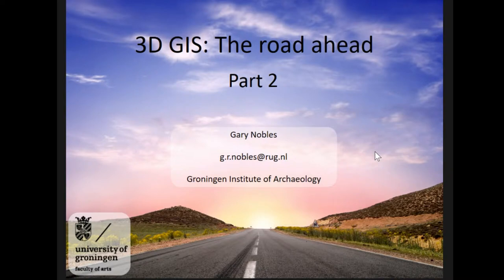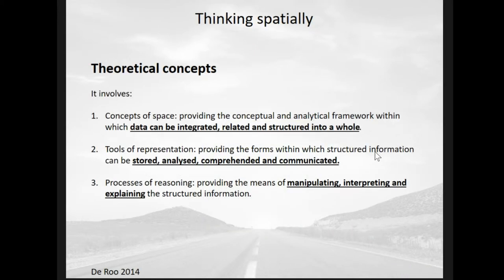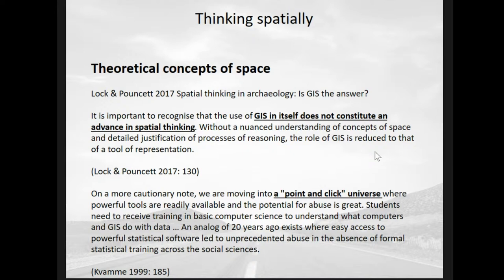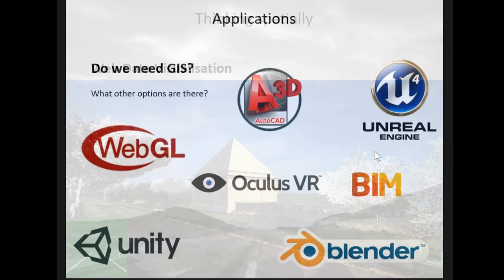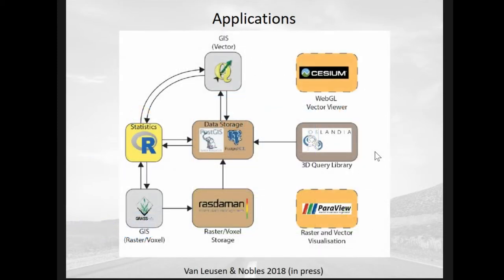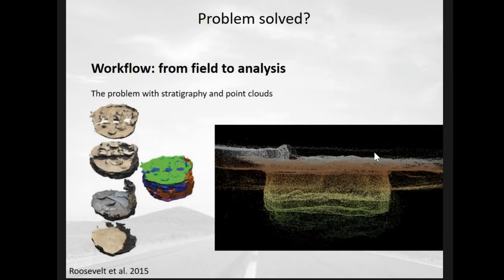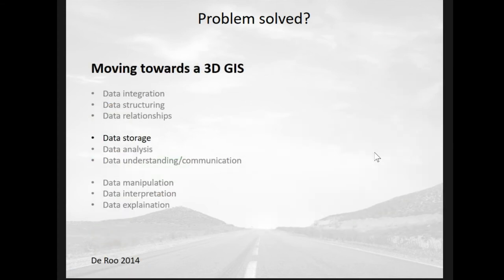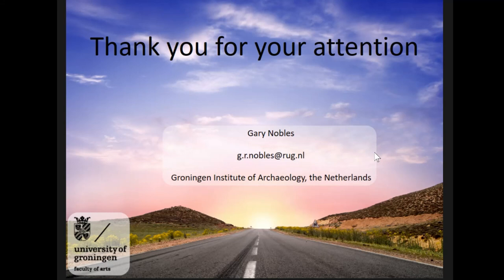3D GIS: The road ahead (part 2)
In 2016 a R&D agenda was outlined which was aimed at the management and analysis of 3D archaeological data, the resulting paper will be available shortly in the Oslo CAA proceedings (van Leusen & Nobles). Initial tests of such an infrastructure reveal promising development but also highlight various obstacles, these are not restricted to technology but also to the quality of the archaeological data, the employed methodologies as well as the way archaeologists think about the data. This paper presents the first steps down the road to a 3D GIS from both a spatial theoretical and technological perspective, it highlights problems of working with point clouds, especially developed functionality to spatial libraries, and what needs to be resolved moving forward. This paper sits alongside an initiative to develop a 3D GIS Special Interest Group (SIG - to be announced at the AGM) to bring those active in its development together providing a platform for cross-method discussion and open the doors to greater collaborations.

(Gary Nobles)